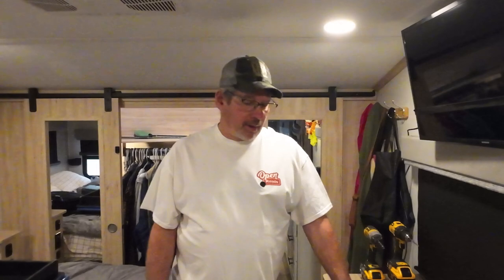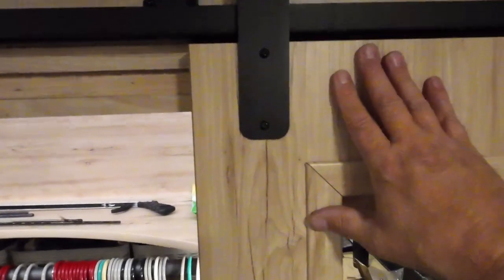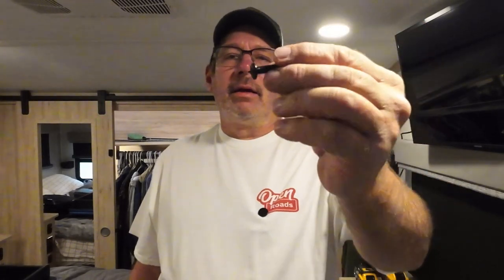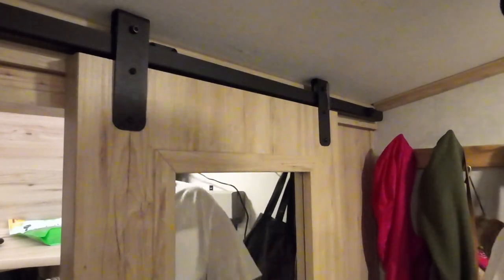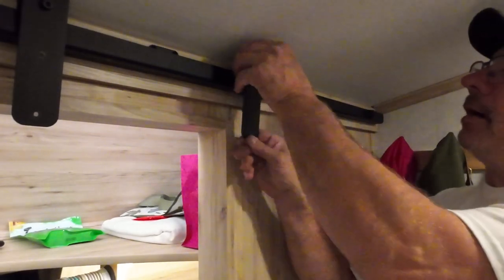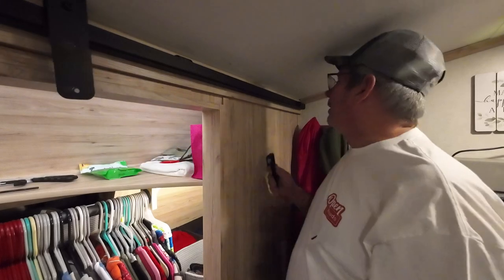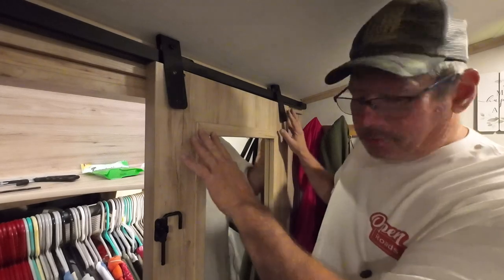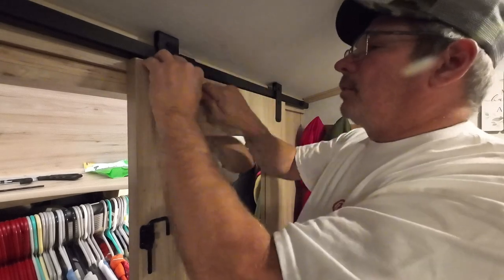RV Barn Door Repair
T Nuts

Furniture Screws